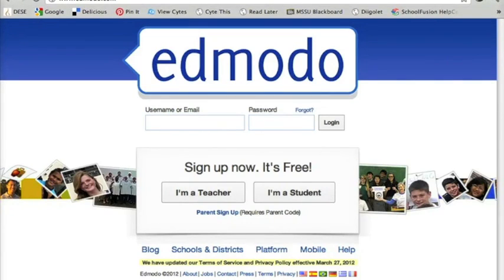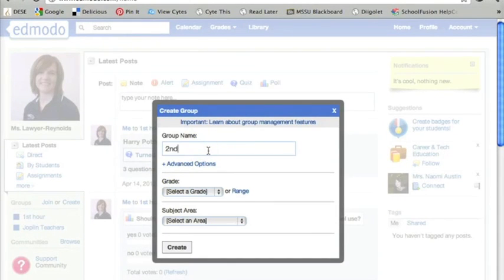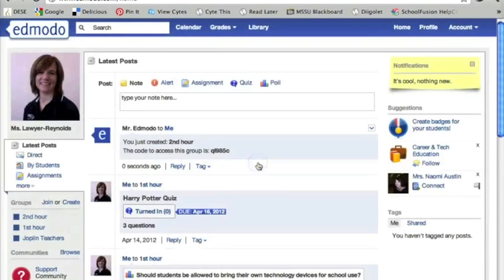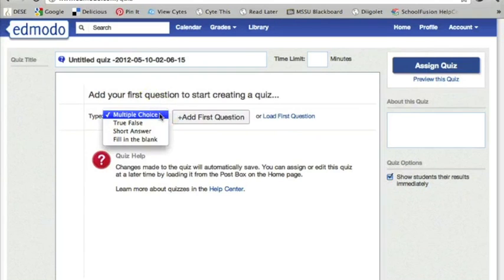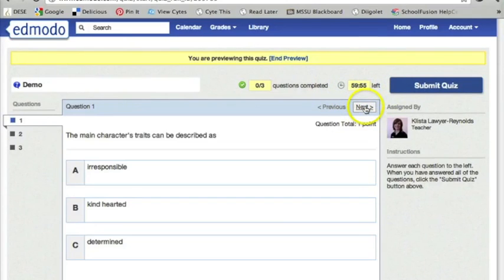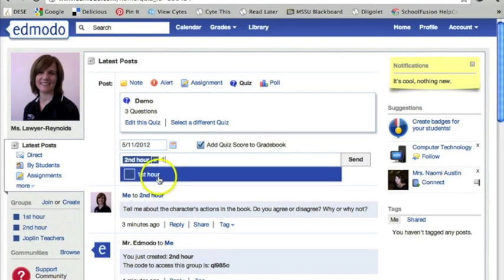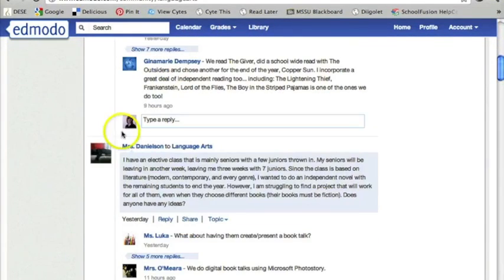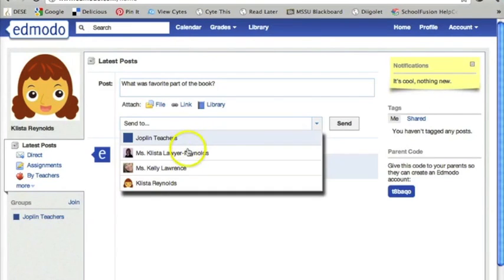Using Edmodo in the Classroom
Tutorial demonstrating how to use Edmodo in your classroom to communicate, assess, and poll students.